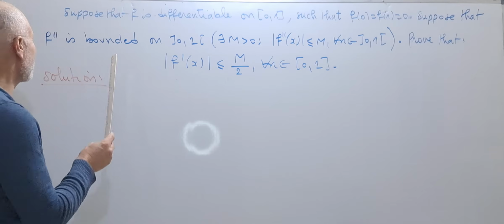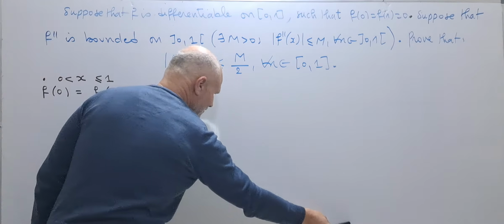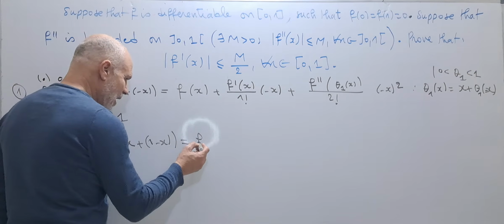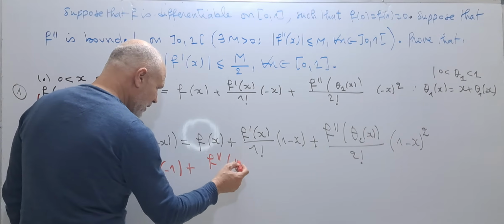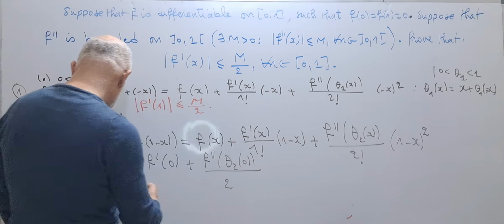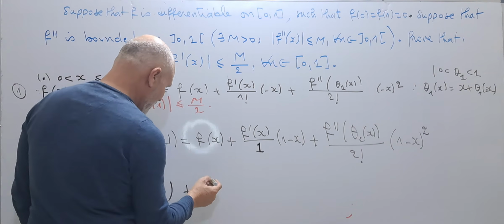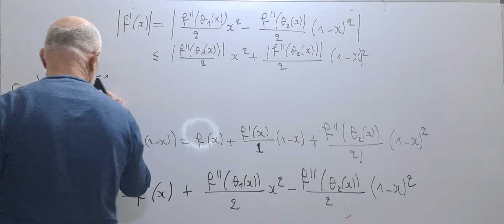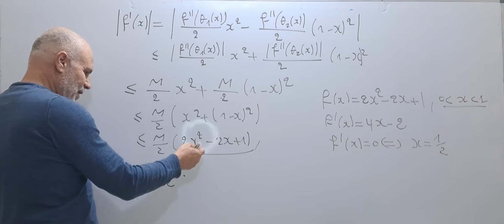Little bit spicy exercise on Taylor expansion